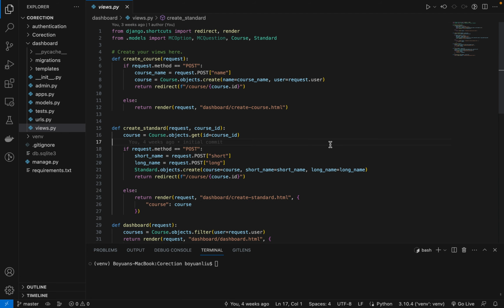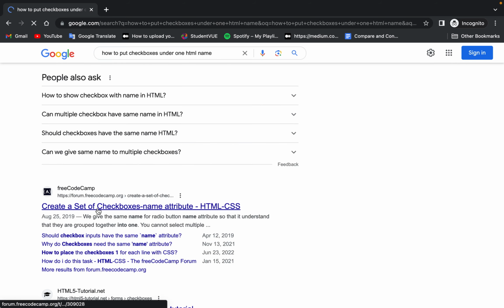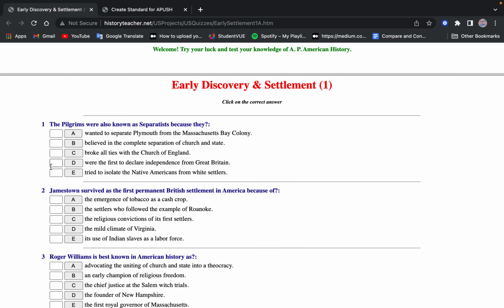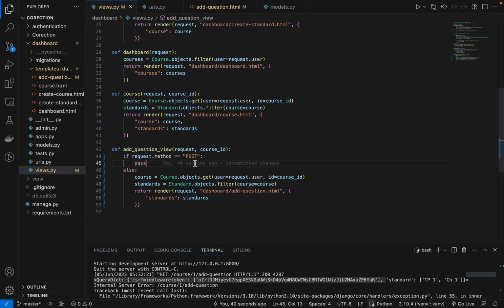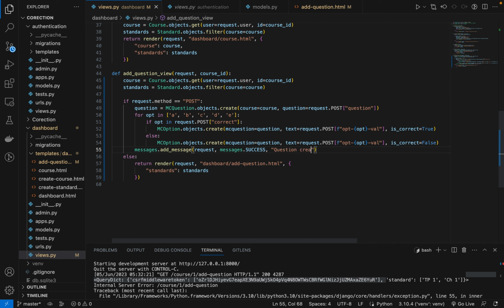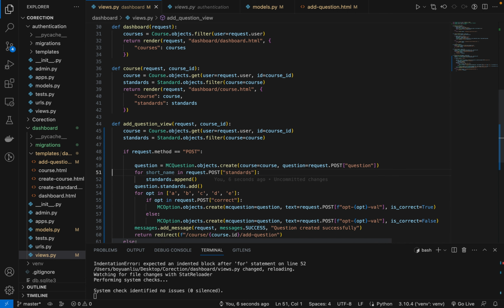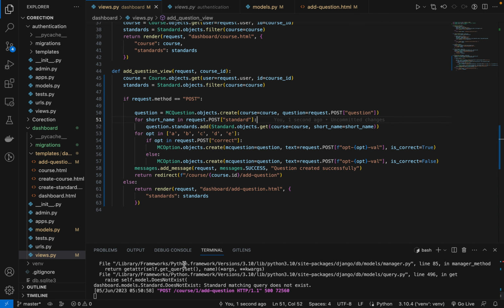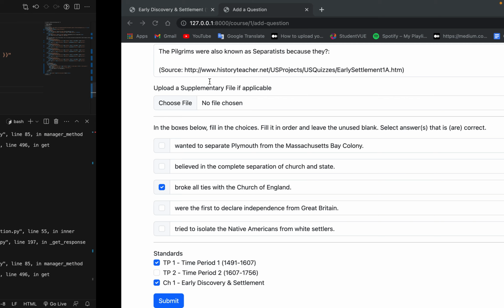Django Project: Corection (Part 4)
Hello World, welcome back to another video! In this video, we will be implementing the submission backend for question view. Stay safe and have a nice day!